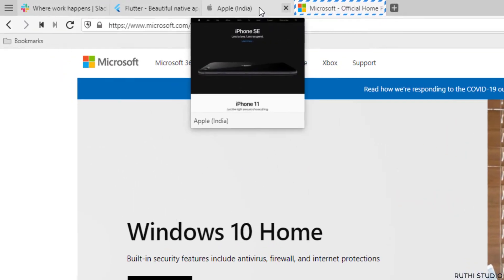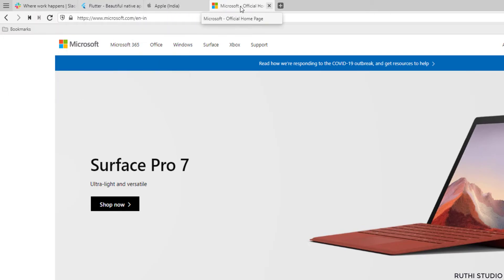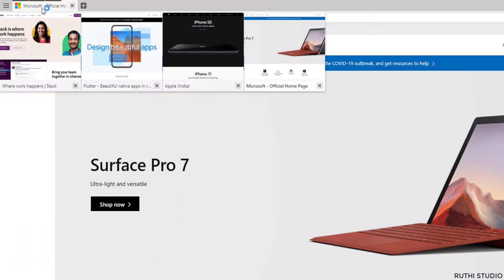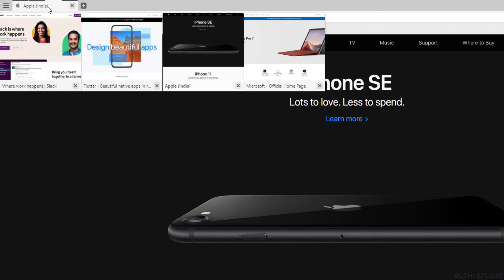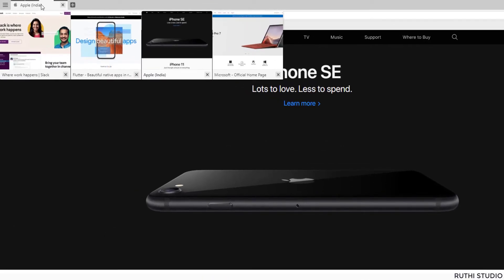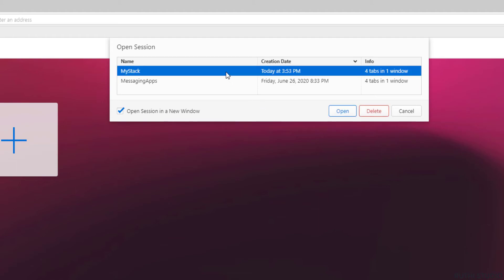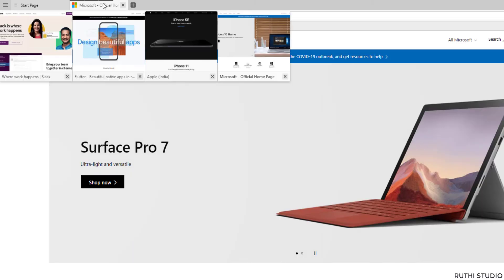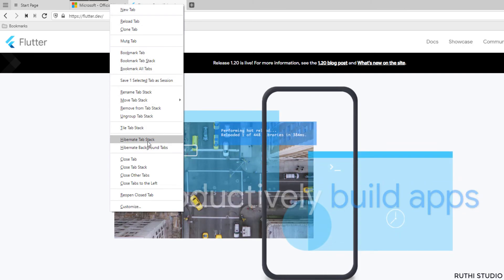Vivaldi - Hide multiple tabs under a single tab using Tab Stacks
Today, in this video I will demonstrate how to use tab stacking feature in Vivaldi browser. With this feature you can save multiple tabs under single tab as a session and easily maintain them.